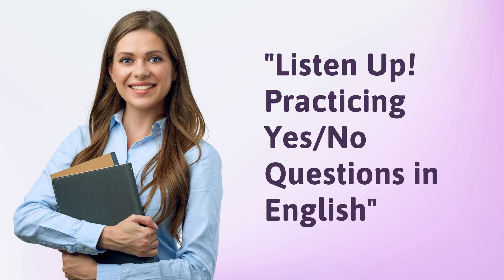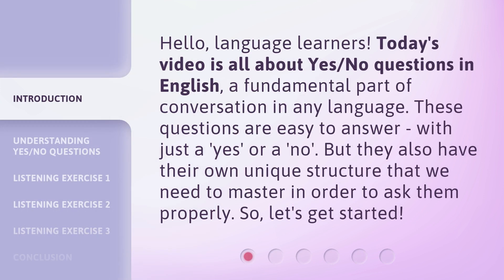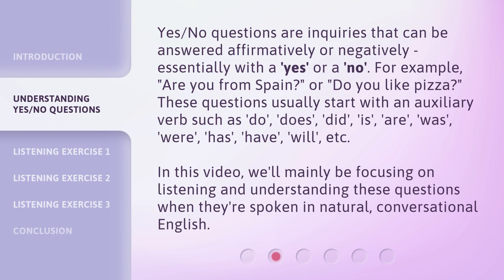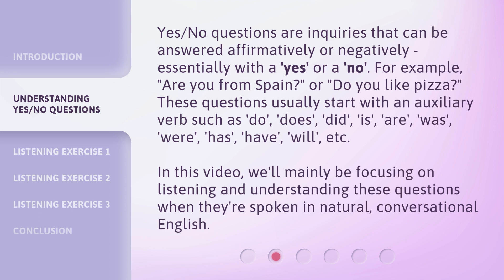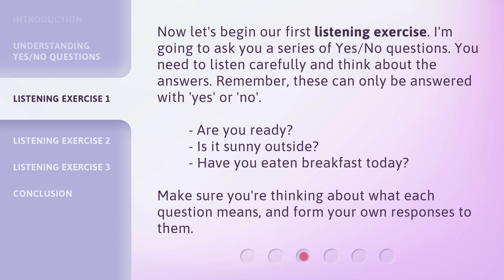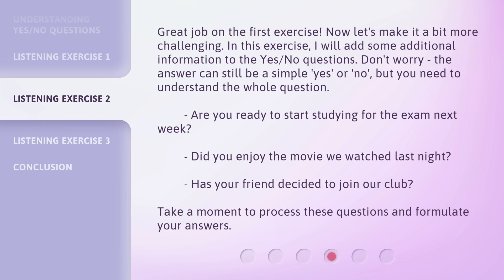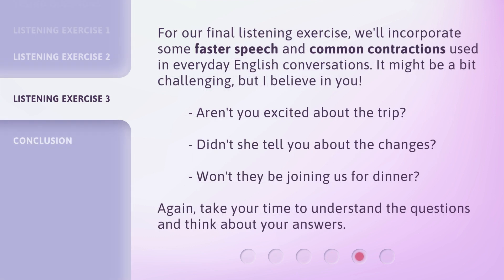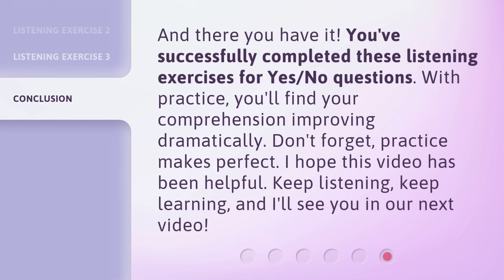"Listen Up! Practicing Yes/No Questions in English"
Mastering Yes/No Questions in English • Learn how to ask and understand Yes/No questions in English with this engaging video lesson. Improve your listening skills and practice answering these questions with just a 'yes' or a 'no'. Get ready to become a pro at conversational English!

00:00 • Introduction - "Listen Up! Practicing Yes/No Questions in English"
00:36 • Understanding Yes/No Questions
01:20 • Listening Exercise 1
01:51 • Listening Exercise 2
02:30 • Listening Exercise 3